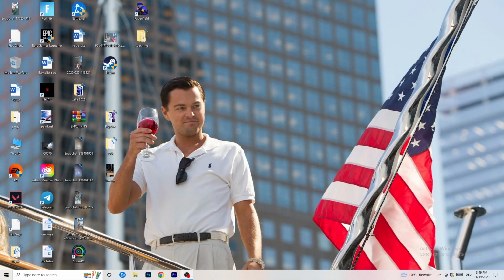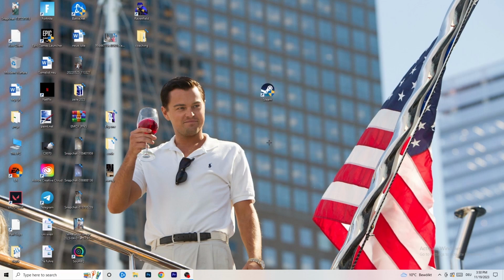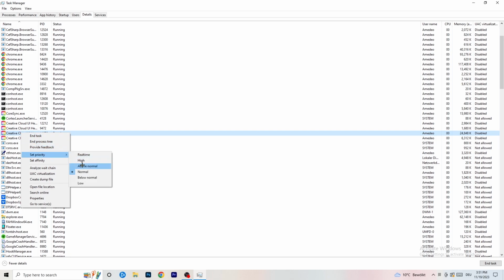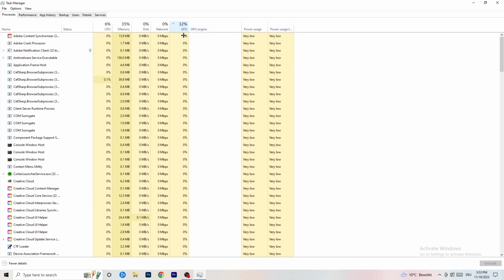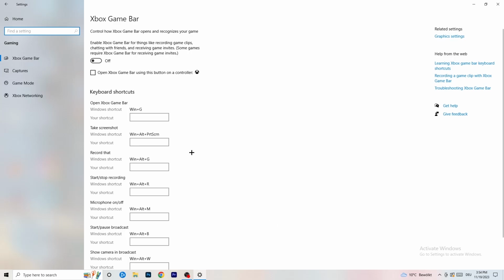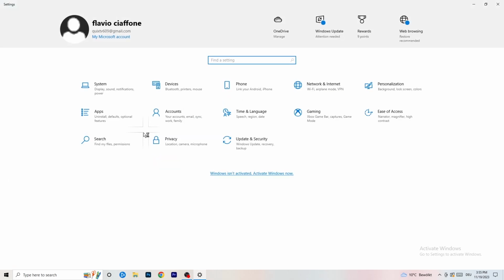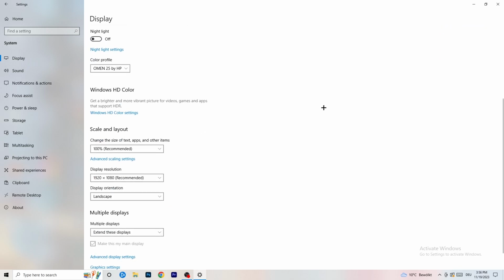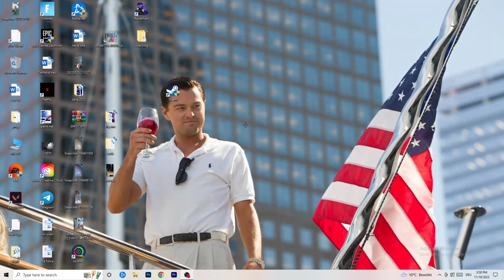Days Z - How to Fix Days Z Not Launching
How to fix Days Z not launching on pc,
How to fix Days Z not opening on pc,
Days Z pc not launching,
Days Z pc not opening,
Days Z not opening on pc,
Days Z not launching on pc,
Days Z not launching after update,
Days Z not loading pc,
Days Z wont launch pc,
Days Z wont open,
Days Z wont open pc,
Days Z not launching,
Days Z not launching pc,
Days Z won’t launch,
Days Z wont launch,
Days Z not launching Days Z ,